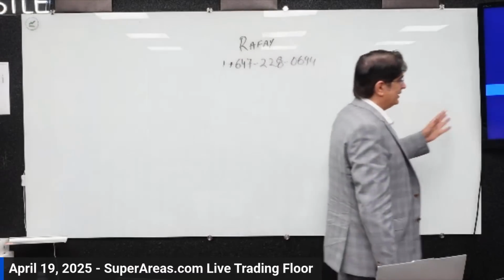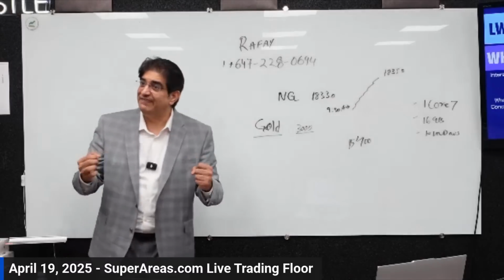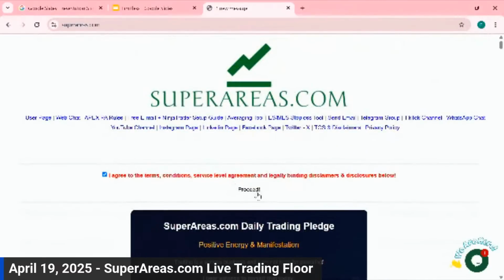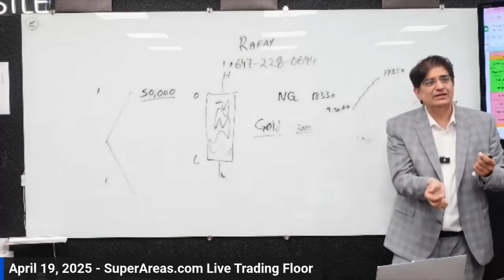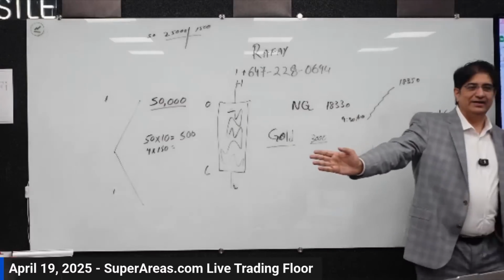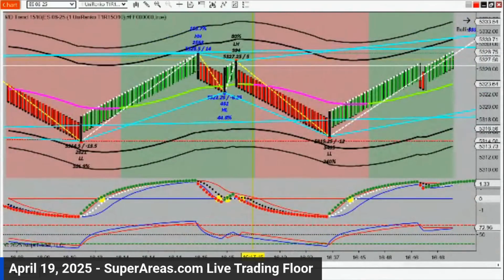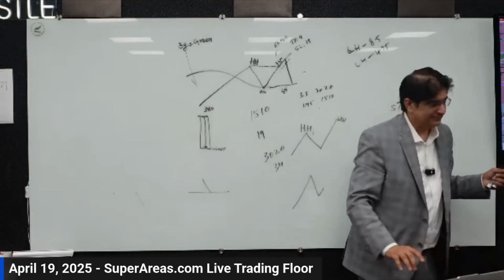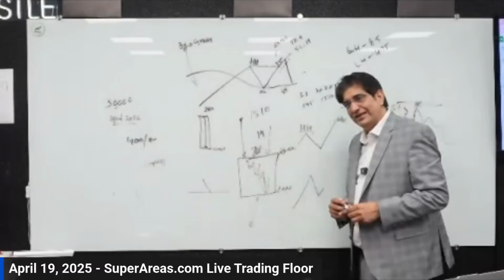Apr 19, 2025 Mastering Trading: A Comprehensive Guide with Rafay | SuperAreas.com Algorithm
First and foremost, it is important to clarify that SuperAreas.com SAAS does not offer trading advice. Our platform is designed solely for informational and educational purposes. We provide our subscribers with daily morning and evening, weekly, and monthly price range predictions. It is crucial to note that these predictions are NOT intended as buy or sell recommendations.

SuperAreas.com SAAS covers a range of financial instruments, including:

4 USD indices Futures: Nasdaq + S&P 500 + Russell 2000 + Dow Jones
2 Commodities Futures: Crude Oil + Natural Gas
1 Precious Metal Futures: Gold
3 Currencies FX Futures: CAD + EURO + British Pound

Trading Futures risks: Trading futures carries a number of risks, including: Market Risk: Futures trading involves buying and selling contracts based on the future price of an underlying asset, such as a commodity or financial instrument. The price of these contracts can fluctuate widely, which can result in significant losses or gains for traders. Leverage Risk: Futures trading typically involves using leverage, which means that traders can control a large amount of assets with a relatively small investment. While this can amplify potential profits, it also increases the risk of significant losses. Liquidity Risk: Some futures markets can be illiquid, meaning that there may not be enough buyers or sellers to execute trades at desired prices. This can make it difficult for traders to enter or exit positions, and may result in larger-than-expected losses. Counterparty Risk: Futures trading involves entering into contracts with counterparties, such as exchanges or other traders. If a counterparty defaults on their obligations, it can result in losses for the trader. Operational Risk: Futures trading involves a number of operational risks, such as system failures, errors in trade execution, and problems with clearing and settlement processes. Regulatory Risk: Futures trading is subject to regulation by various governmental bodies, and changes in regulations or enforcement actions can impact the market and traders. Event Risk: Unexpected events, such as natural disasters, political upheavals, or other unforeseen circumstances, can impact the futures market and result in significant losses for traders. Margin Call Risk: If a trader's position moves against them, they may be required to post additional margin to maintain their position. If the trader is unable to meet these margin calls, their position may be liquidated at a loss. It's important to understand and manage these risks when trading futures, and to have a well-developed trading plan and risk management strategy in place. Risk Disclosure: Futures, forex, options, and virtual currency trading contains substantial risk and is not for every trader. Only risk capital should be used when trading these derivative products. Any form of trading, including but not limited to forex, options, hedging and spread trading contains risk. Please note that leverage can dramatically amplify both your gains and losses. Trading foreign exchange with a high or even moderate level of leverage may not be suitable for all investors. Past performance is not necessarily indicative of future results. Margins are subject to change without notice. No representation is being made that any account will or is likely to realize an appreciation in value. There have been no promises, assurances or warranties suggesting that any trading will result in positive results or will not result in a loss. Account fees are subject to change without advanced notice.